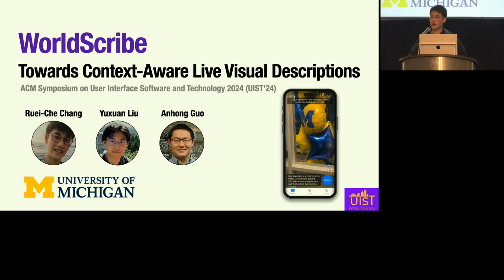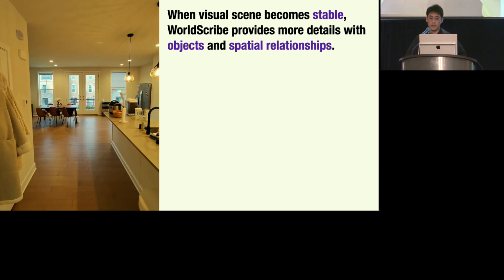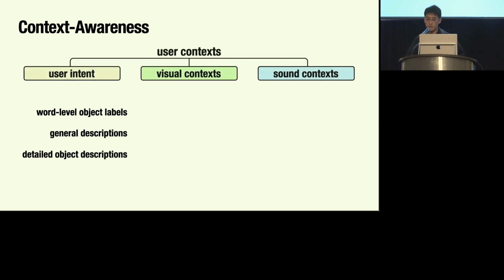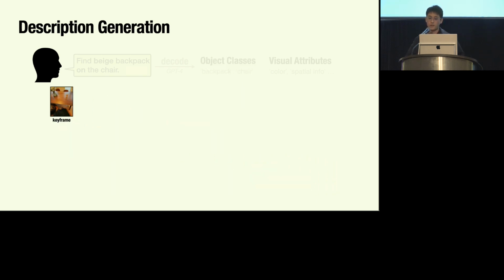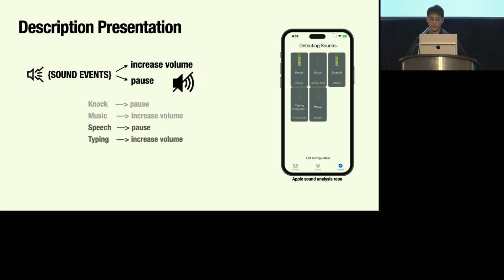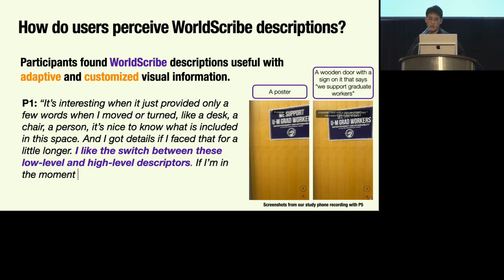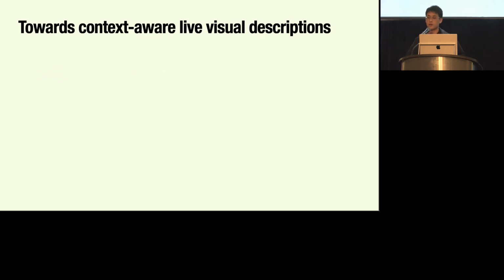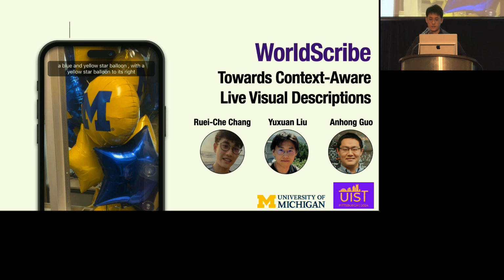WorldScribe: Towards Context-Aware Live Visual Descriptions